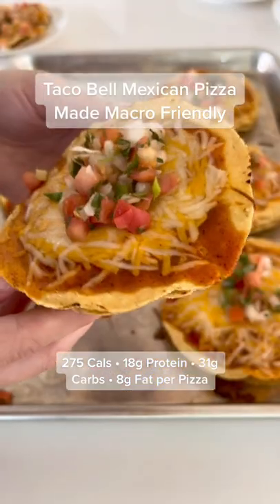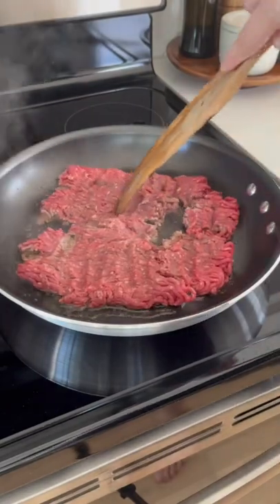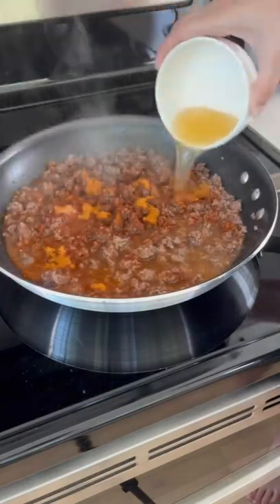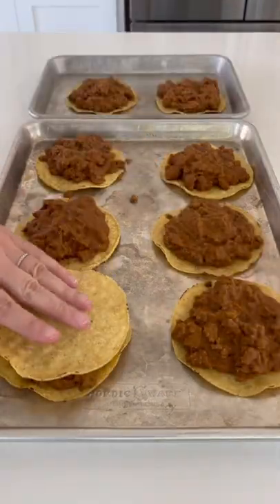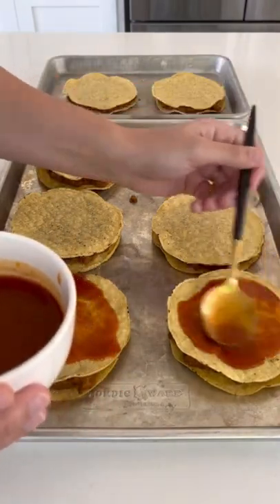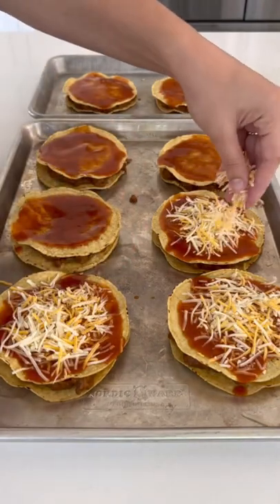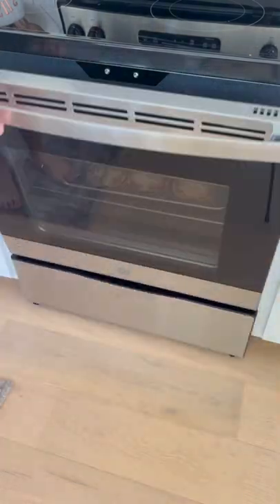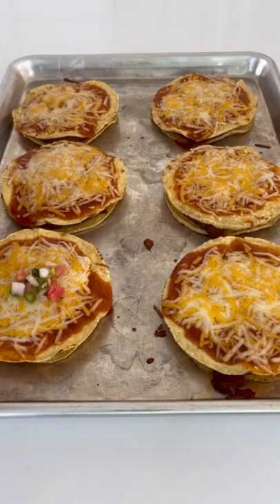Making Taco Bell’s Mexican Pizza Kinda Healthy at Home - High Protein Version